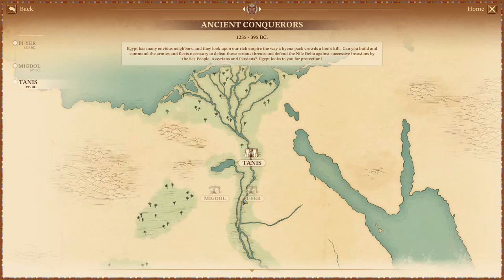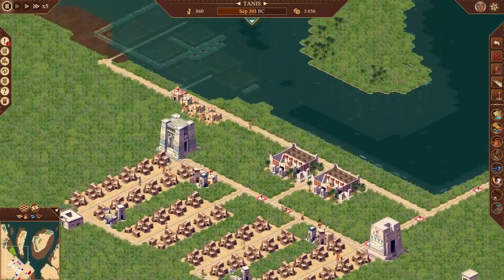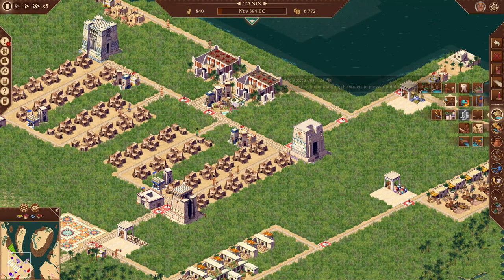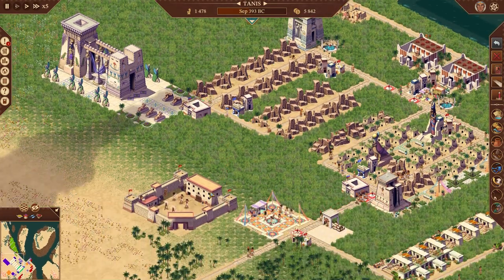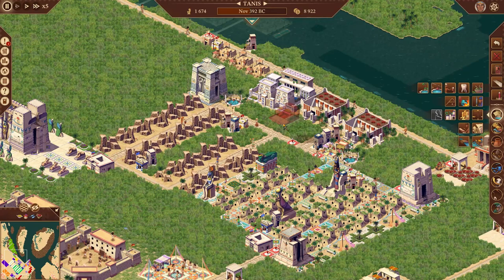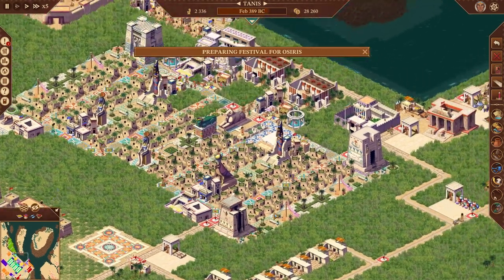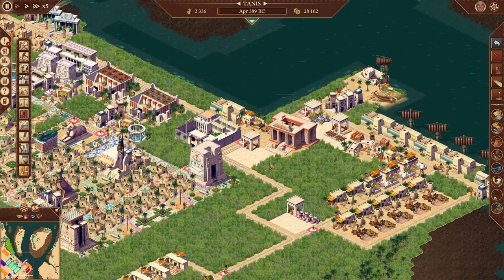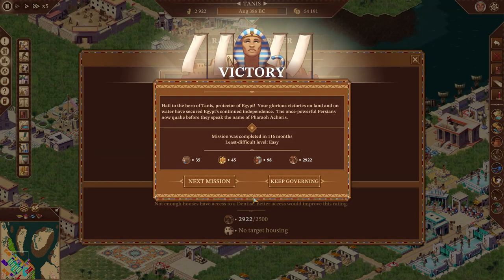Tanis | Let's Play Pharaoh: A New Era - 70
Immerse yourself in the history of Ancient Egypt with 50 missions and over 100 gameplay hours in Pharaoh: A New Era, a remake of Pharaoh (and the expansion Cleopatra: Queen of the Nile). Stone by stone, build your city and manage all aspects of its development to ensure it prospers and makes you a powerful and revered Pharaoh.